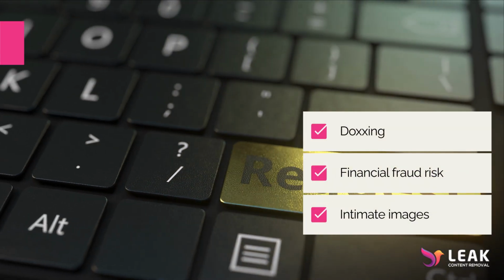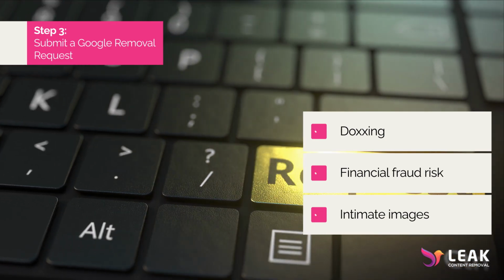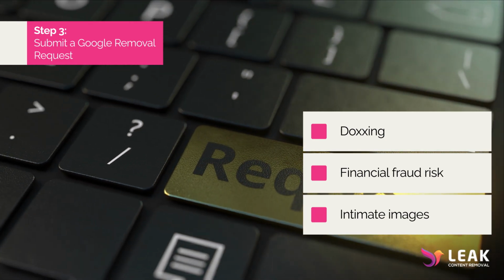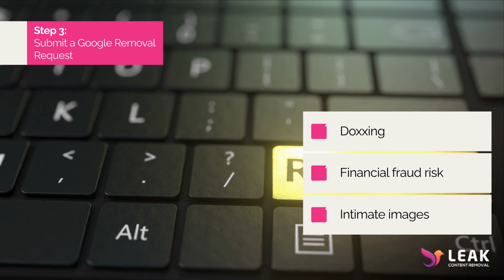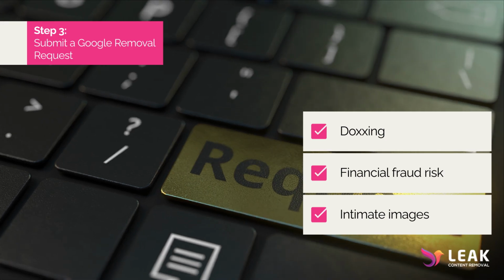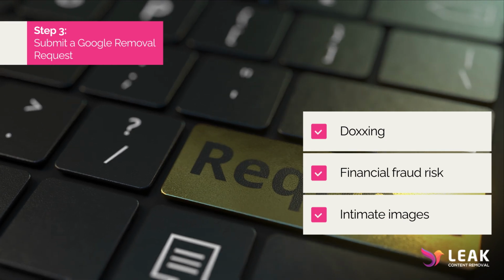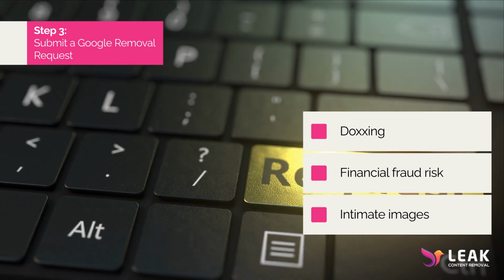How to Remove Personal Information from Google Search Results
Finding your personal information on Google can be terrifying — but you can remove it.
In this video, we walk you through the exact steps you need to remove personal information from Google search results, whether it's your address, phone number, private photos, or leaked content.

You'll learn:
How to identify and track down harmful information
How to submit a Google removal request
When to use a DMCA takedown
How Leak Content Removal can help protect your identity

🔒 Take control of your online presence. for expert content removal services.